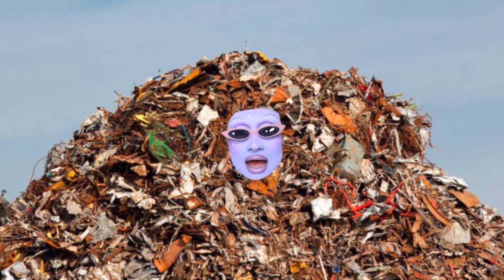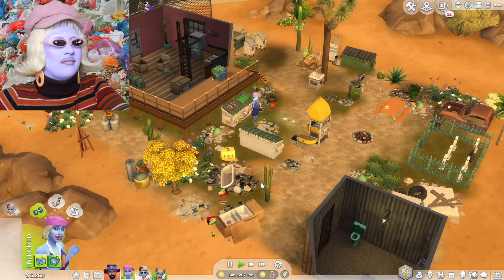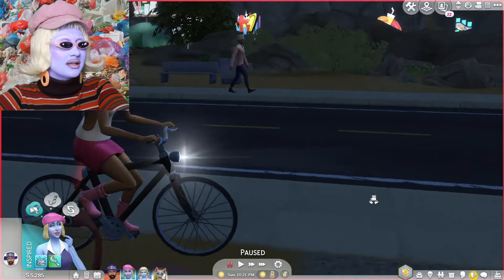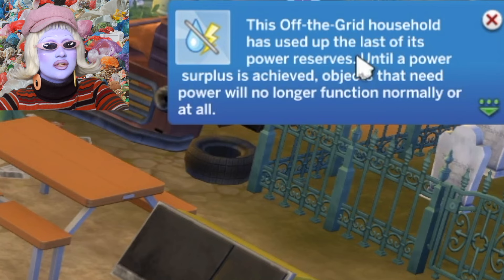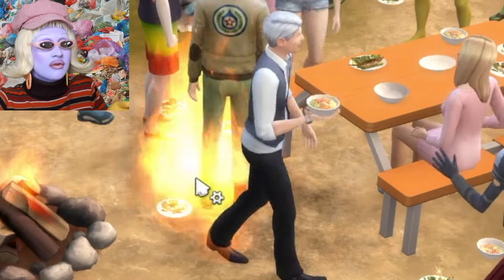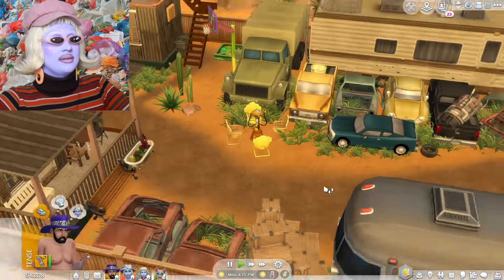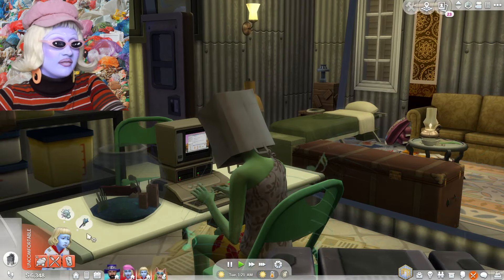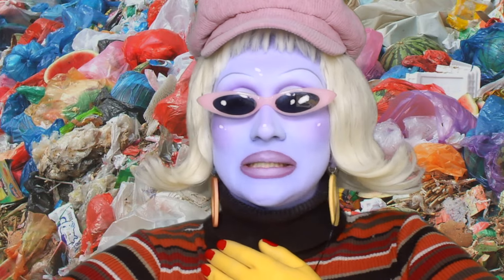The Sims 4 Apocalyptic Lifestyle yes thats happening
Playing the new expansion pack for Sims 4, Eco Lifestyle. Disastrous and chaotic as per usual.